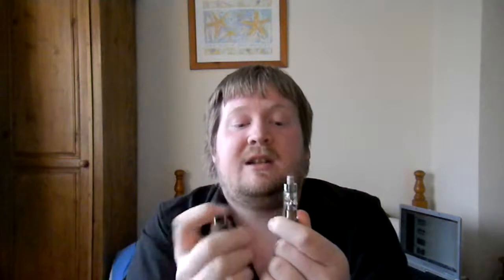Dirtybollox now does Vaping reviews.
So i've a new channel that i'm working on at the moment. i'd appreciate any and all likes and favourites and subs on it.